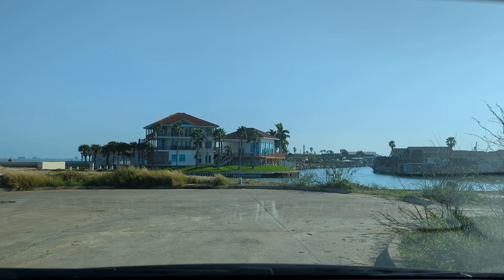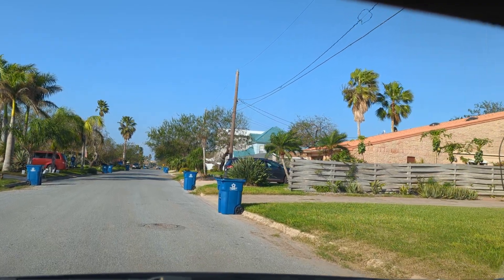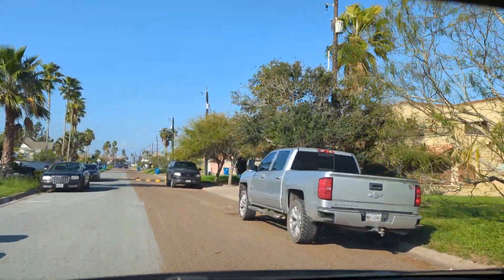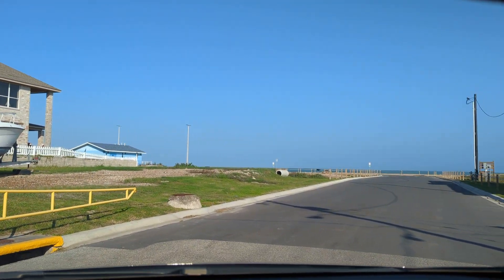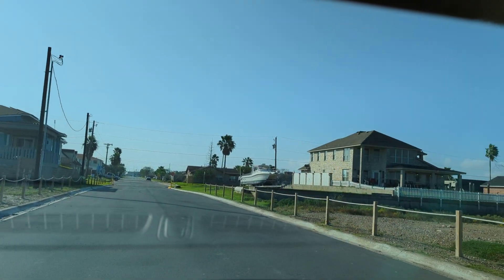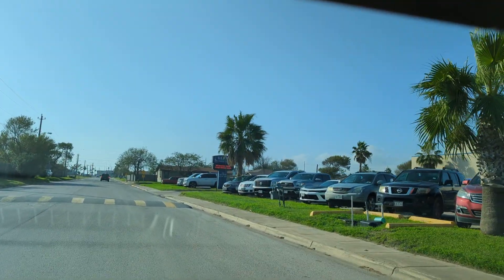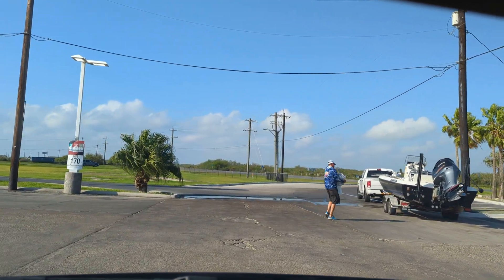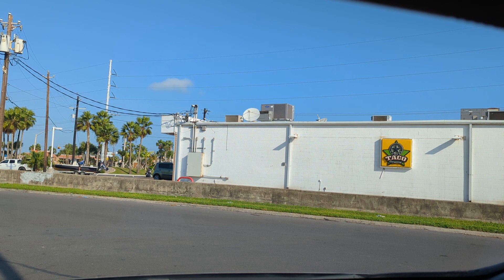DRIVING...RIO GRANDE VALLEY OF TEXAS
PORT ISABEL...back streets, and the beach area.   thank you!!!